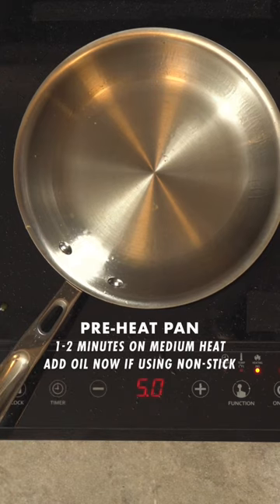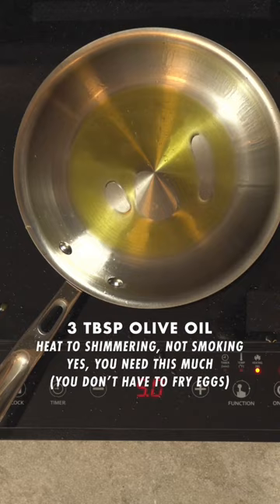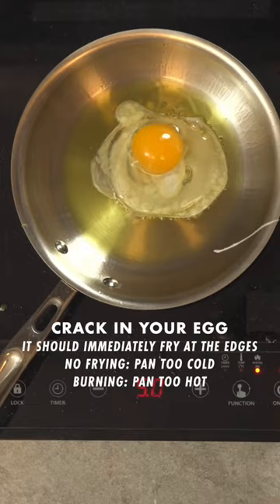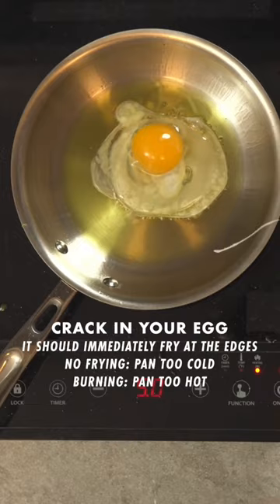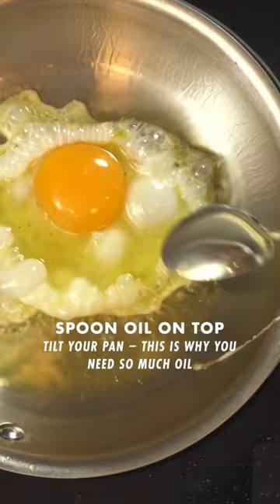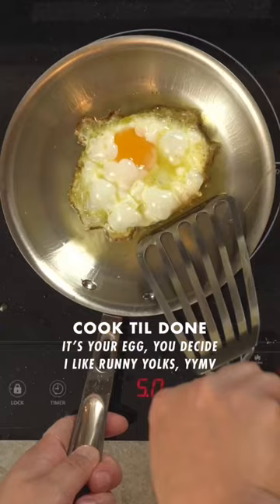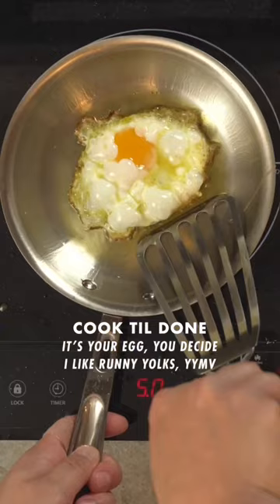How to make olive oil fried eggs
When you use olive oil instead of butter, fried eggs have crispy edges, fluffy whites, and runny yolks. This recipe is easy, fast, and delicious.

Use the smallest pan for the number of eggs you're making, which will make it easier to spoon oil onto the egg later. Most of the oil gets left in the pan.

The real secret is pre-heating your pan. Pre-heat on medium for 1-2 minutes so the pan can build up a good amount of residual heat. If you're using non-stick, make sure you add the oil during the pre-heat phase. For stainless or cast iron, pre-heating without oil helps them become non-stick – it opens up the pores in the metal, so when the oil goes in it creates a film that helps prevent food from sticking.

Add in 3 tablespoons of olive it. It seems like a lot, but most of it stays in the pan. You need this much so you can spoon hot oil on top of the egg, causing it to puff, and to cook the top before the bottom burns. If you don't want to use this much oil, make a different kind of egg. But these eggs are fried.

Cook until your desired doneness. I like a runny yolk, but your yolks might vary (YYMV).